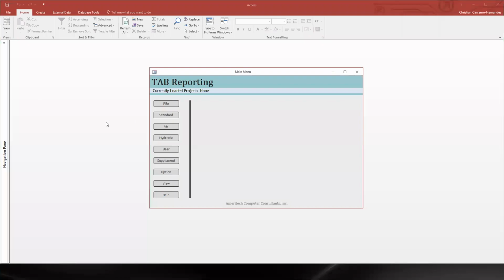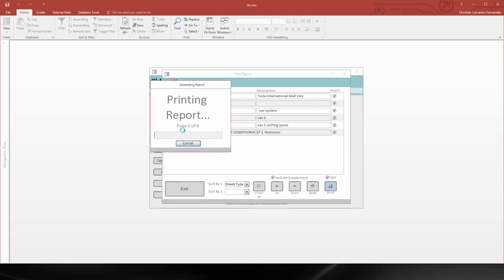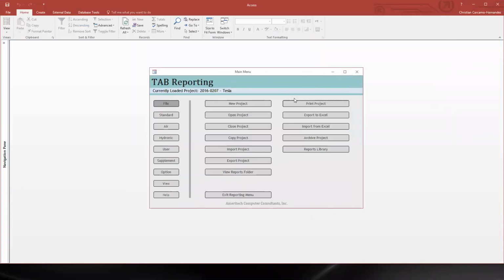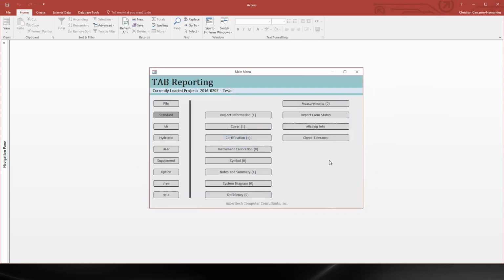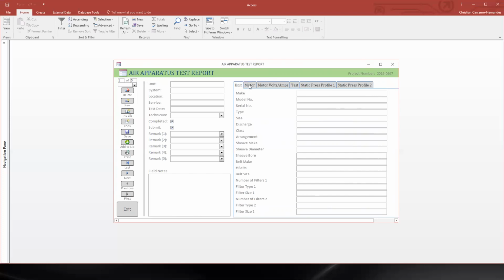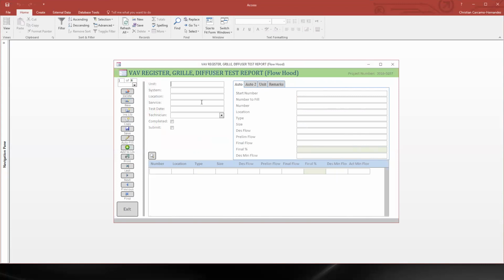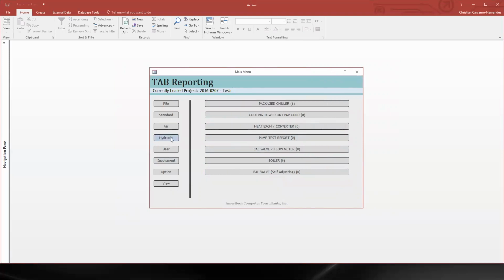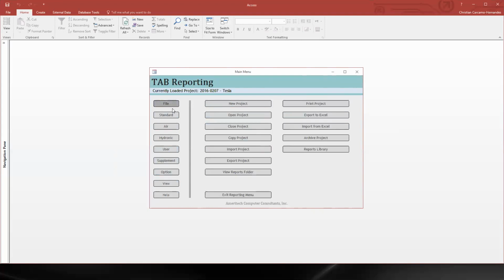TAB Reporting - TABopts Reporting Module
A walkthrough of our TAB Reporting module available with TABopts.